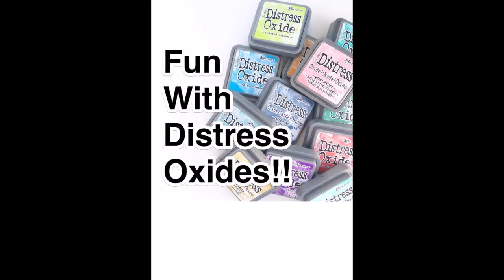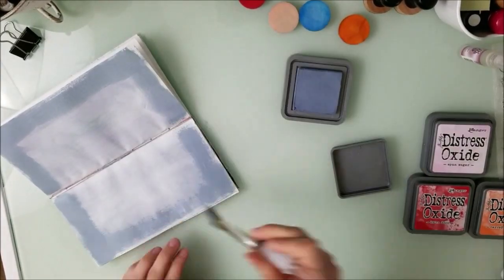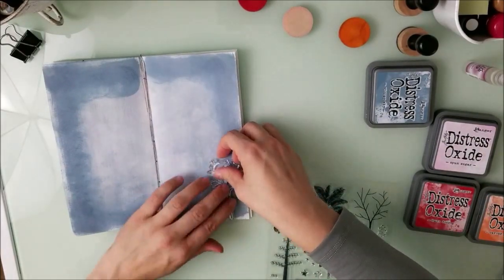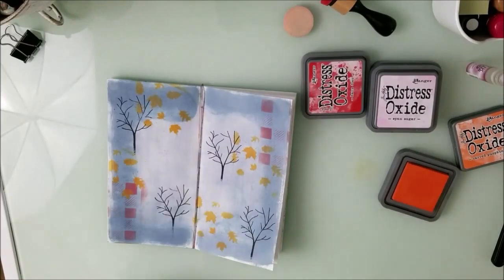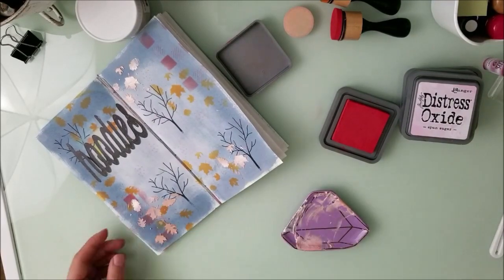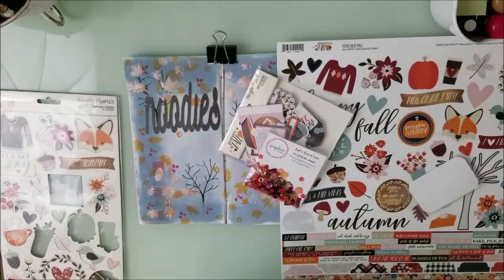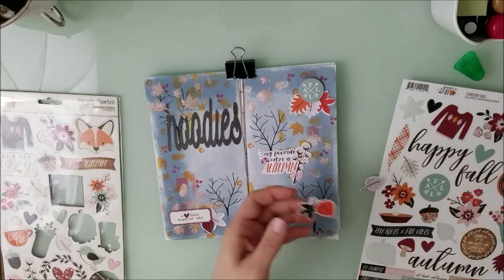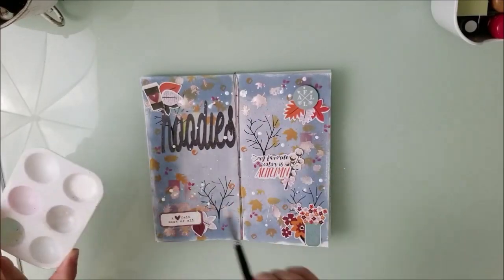Process Video #184 -- Hoodies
Hello Back to my channel and I am glad you joined me for Fun With Distress Oxide Ink.  I am so glad that you are joining me and the scrappy ladies below for a 4 week mini series where we will bring inspiration and ideas for using your distress oxide inks on your layouts. Join us every Thursday for 4 weeks for lots of fun and inspiration!

Colors:
Spun Sugar, Barn Door, Carved Pumpkin, and Stormy Sky

Rock Your Notebook:

Miranda Webber